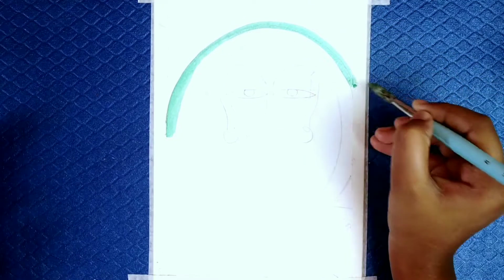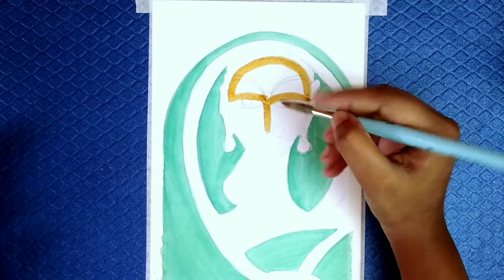indian folk art painting of a lady / traditional girl drawing / watercolor painting